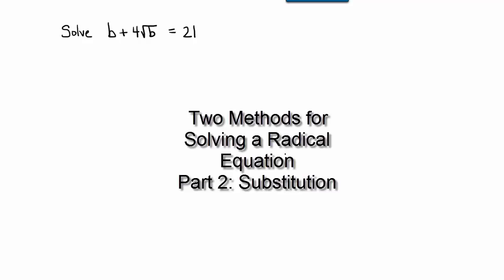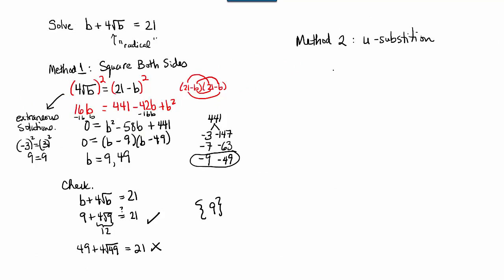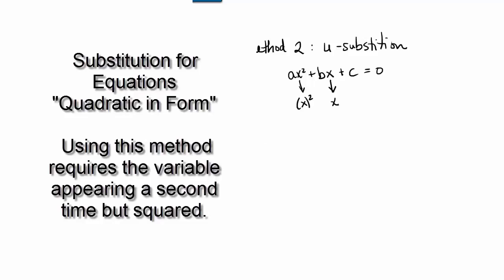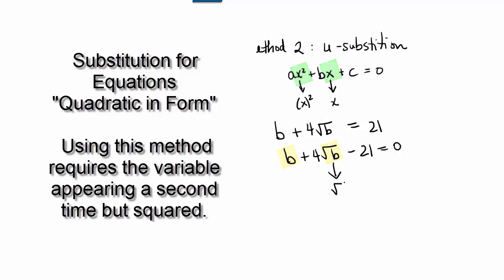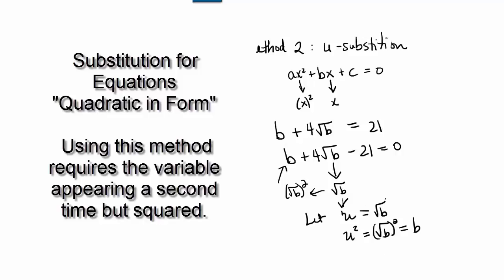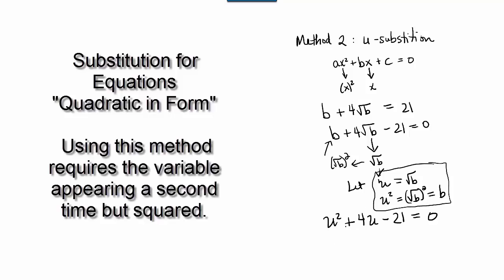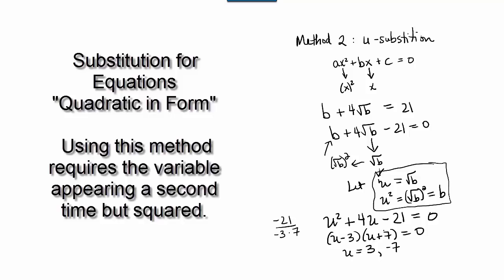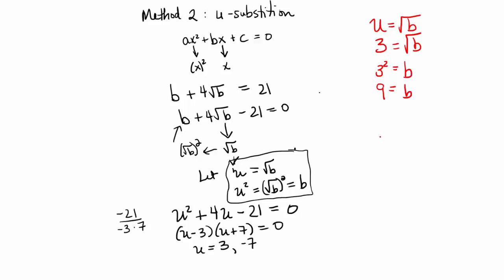Solve Radical Equation Using Two Methods Part 2 Substitution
This is Part 2 of a pair of videos that show a radical equation containing a single square root solved in two different ways.  In this video, a substitution or "u-substitution" is used to take advantage of the fact that the equation fits the pattern of a quadratic equation, even though it is a radical equation.  In other words, it is quadratic in form.  If you missed the first part, there is a link at the end to the other video which uses the technique of squaring both sides to eliminate the radical.